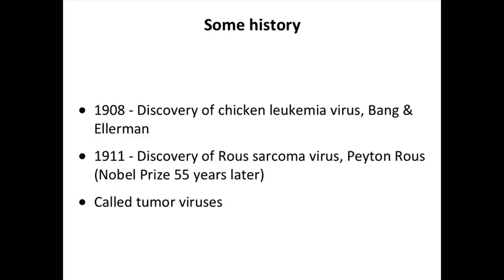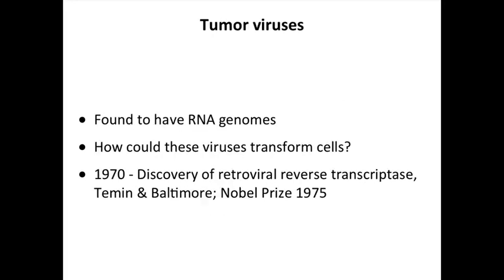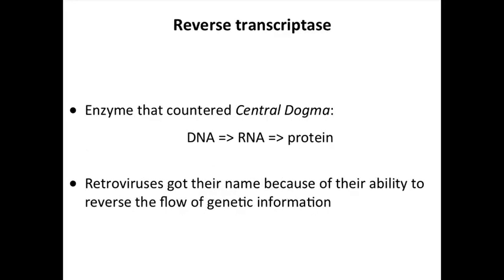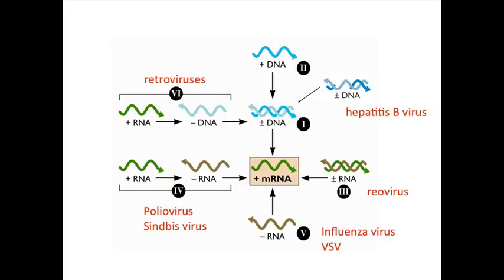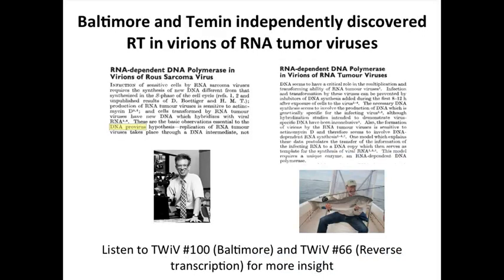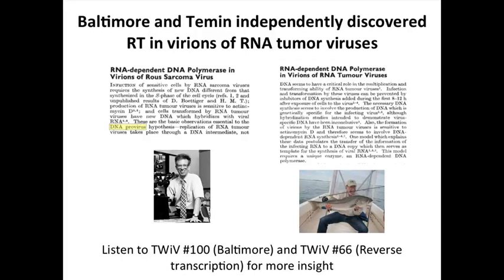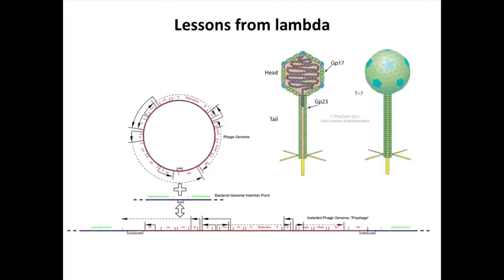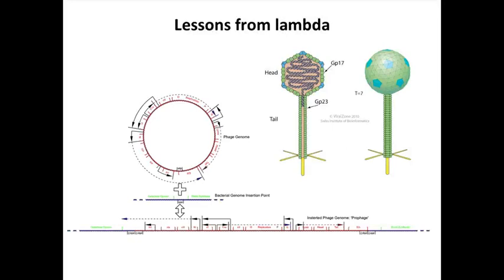02 W9 S1 Reverse transcriptase 11 01